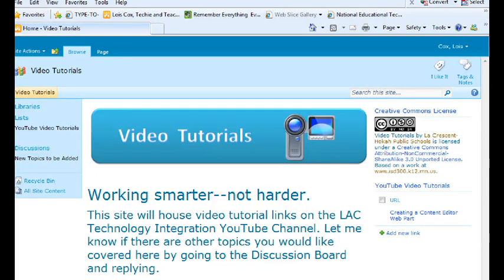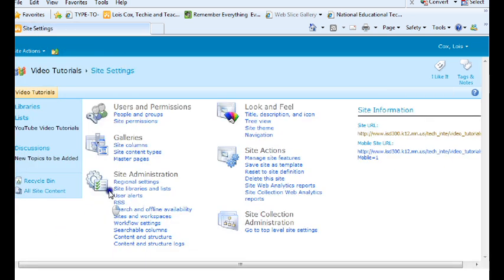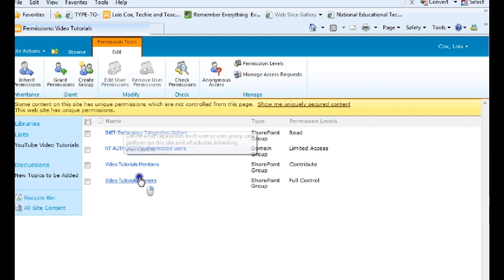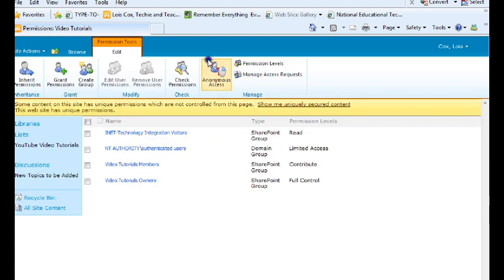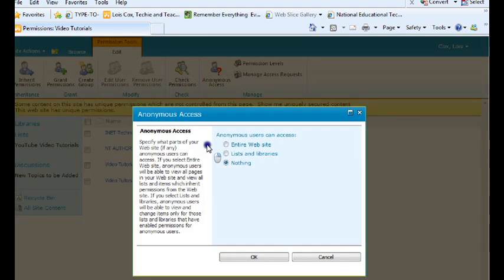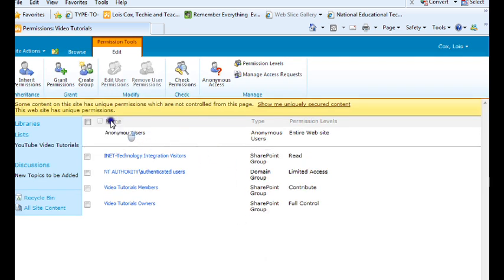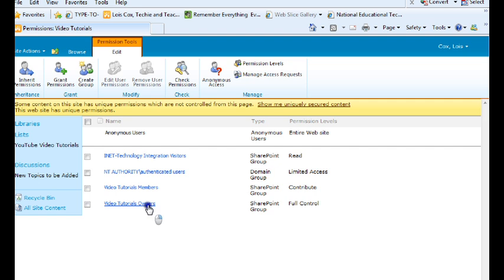Setting permission on a site for public viewing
Setting permissions